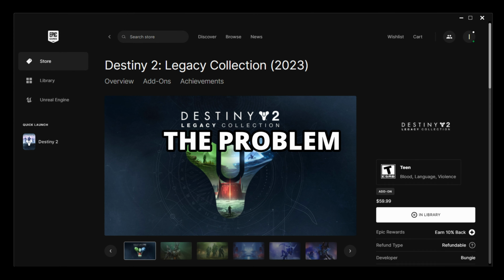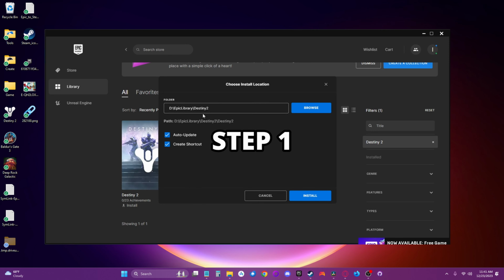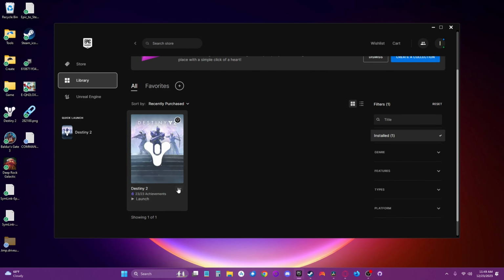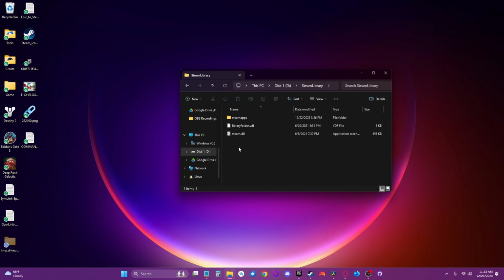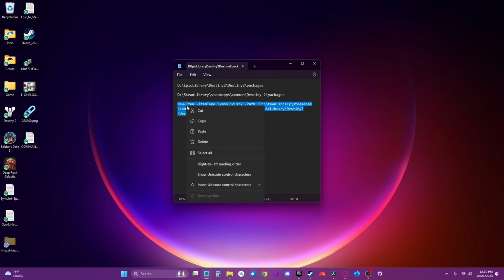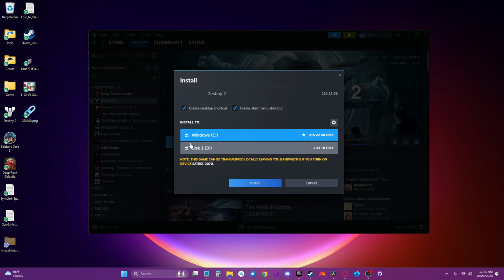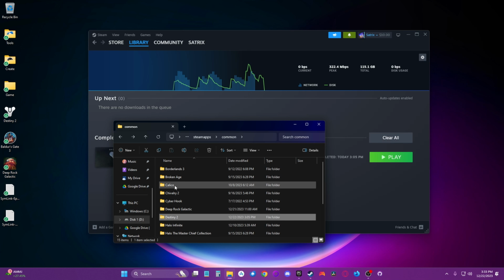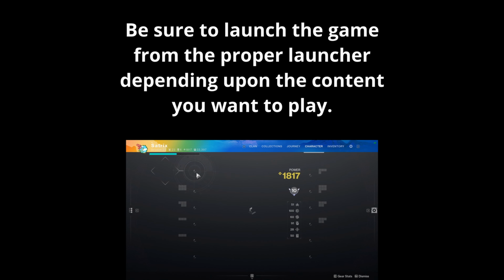How to Link Epic Games and Steam Installs to Save MASSIVE Storage Space [Guide] [Destiny 2 and more]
This video will teach you how to create a Symbolic Link between your Destiny 2 install locations for Epic Games and Steam.  This will save you roughly 128 GB of storage!  That's massive!

HERE IS THE COMMAND FOR POWERSHELL:

New-Item -ItemType SymbolicLink -Path "STEAM_PATH_GOES_HERE" -Target "EPIC_PATH_GOES_HERE"

IF YOU INSTALLED ON STEAM FIRST:

New-Item -ItemType SymbolicLink -Path "EPIC_PATH_GOES_HERE" -Target "STEAM_PATH_GOES_HERE"

CHAPTERS:
00:00 Intro
00:38 The Problem
01:29 The Solution
01:48 Step 1: Install the game via Epic
02:02 Step 2: Get the Epic path
02:29 Step 3: Get the Steam path
03:23 Step 4: Get the command
03:40 Step 5: You have the Power(shell)
04:13 Step 6: Install the game via Steam
05:00 Step 7: Verify everything was done correctly

Welcome to the channel!   Thank you so much for stopping by!

I encourage you to leave feedback so I know where I can improve or what I did right.